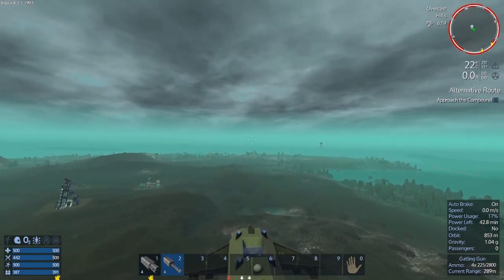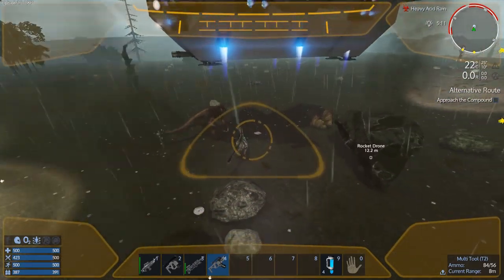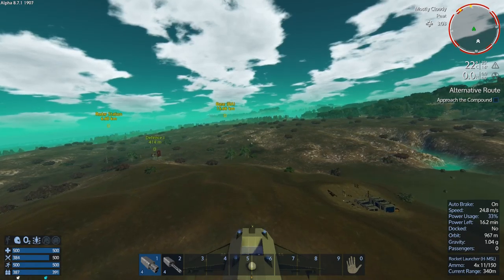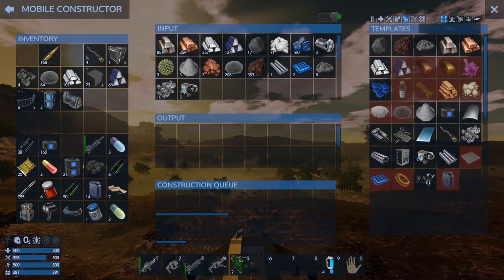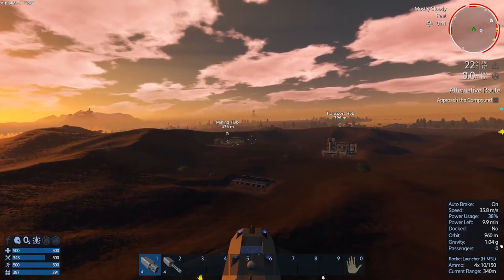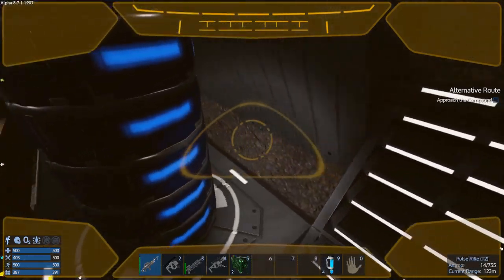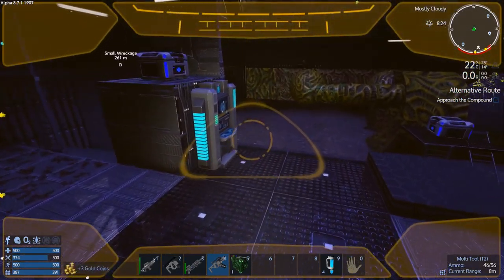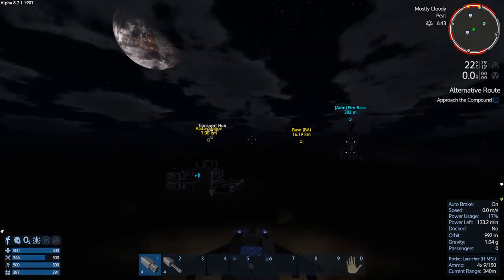Empyrion - Galactic Survival - Swamp Start E11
Fire Base part 1

Zeellott finds a Fire Base but has to clear enemy poi's to get to it.